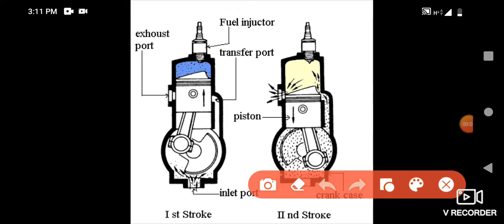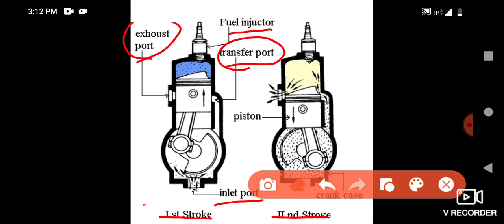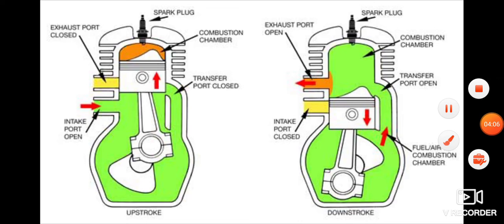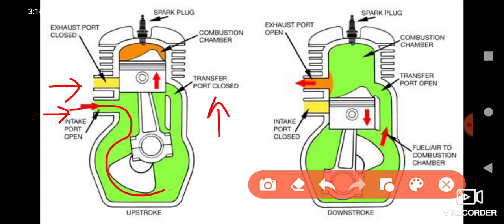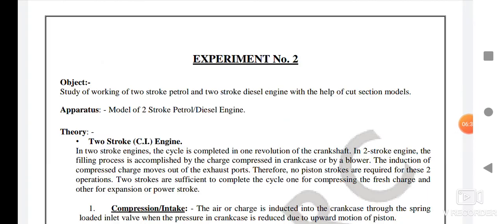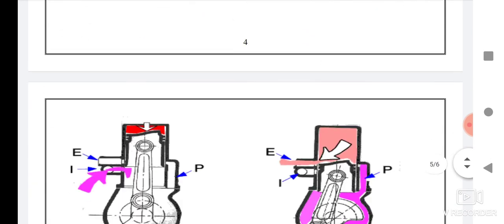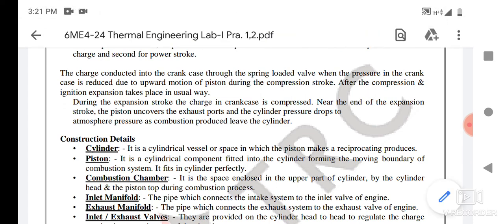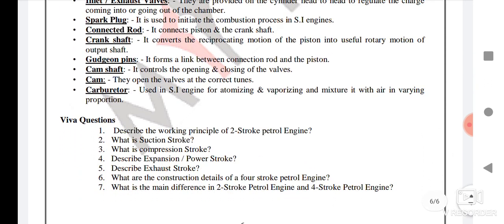6ME4-24, TE lab , experiment-2, 2 stroke petrol and diesel engine